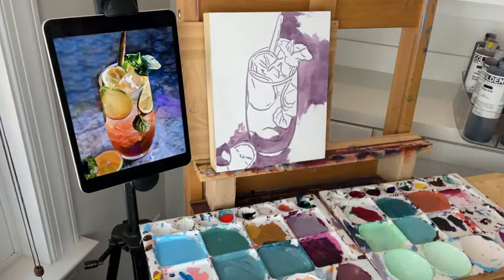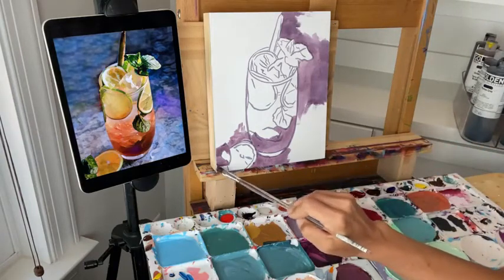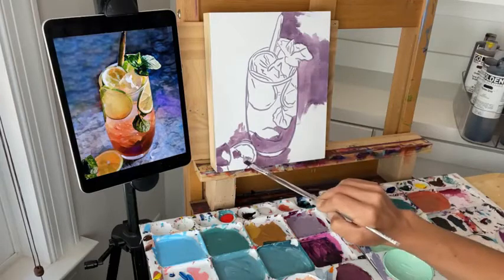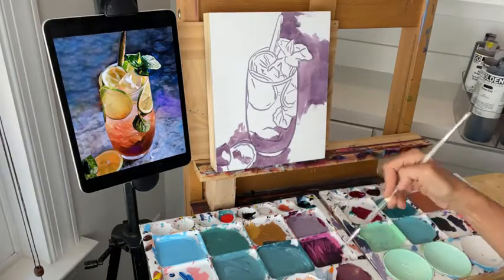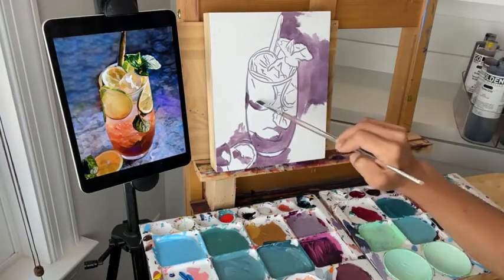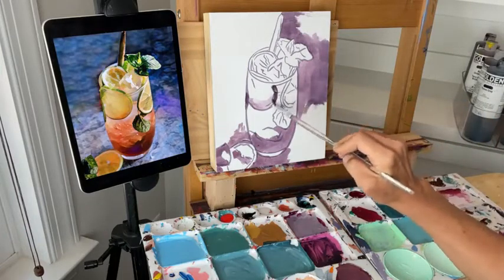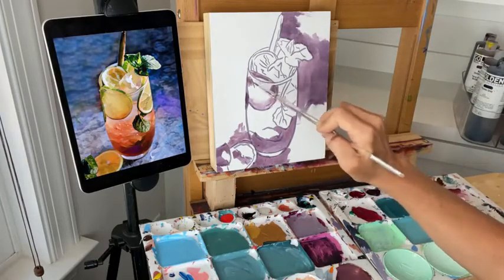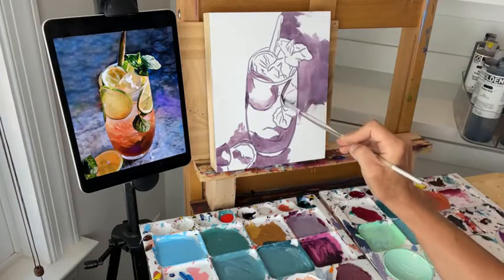Garden Drinks Paint Along